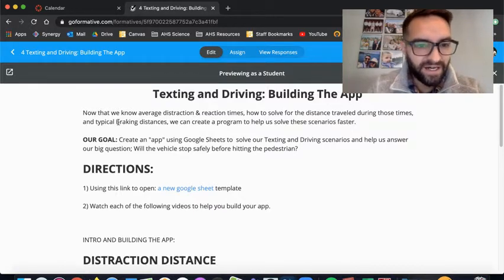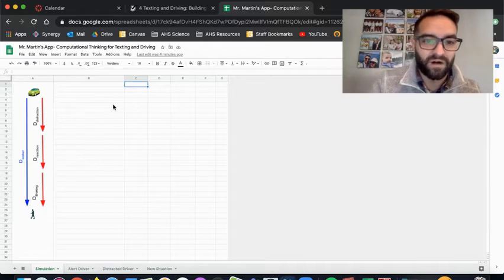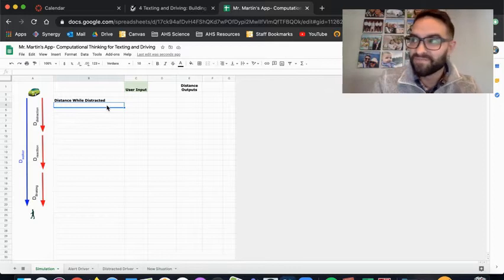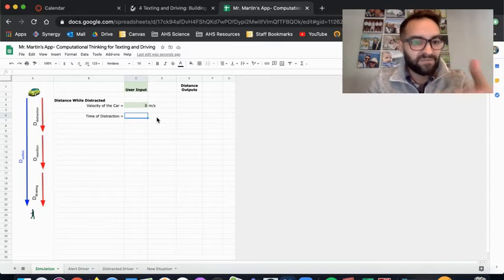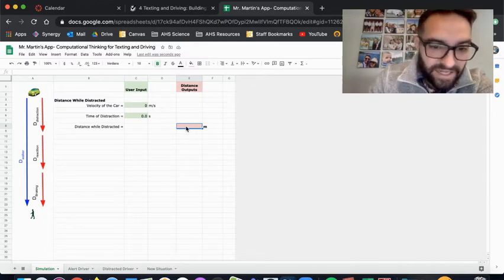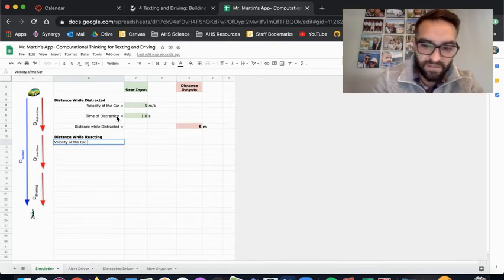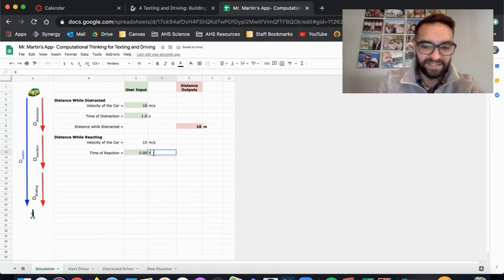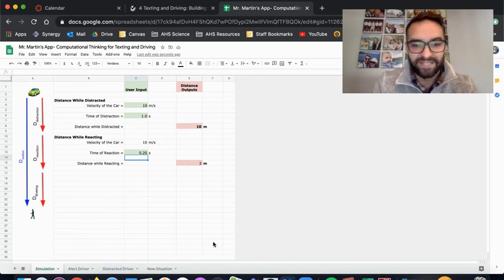Texting and Driving: Building the App: Calculating Distraction and Reaction Distances